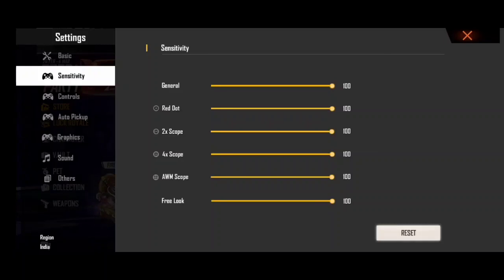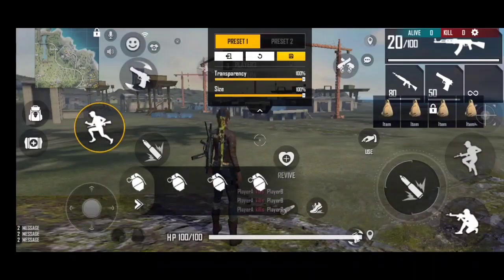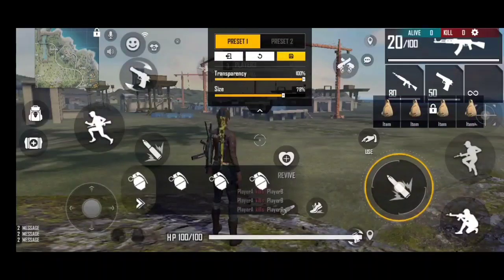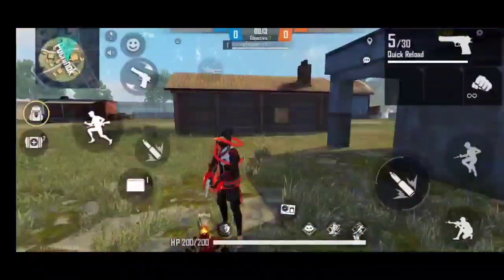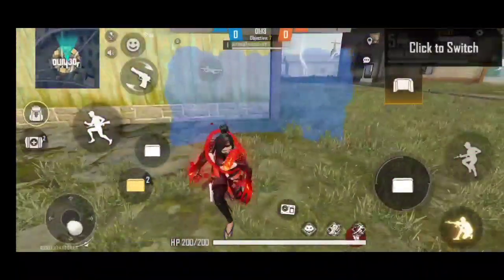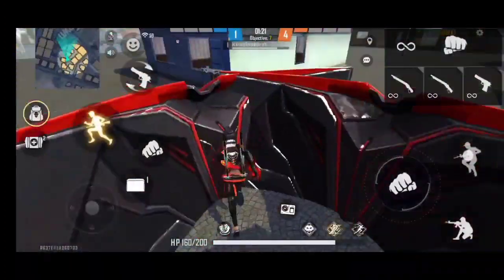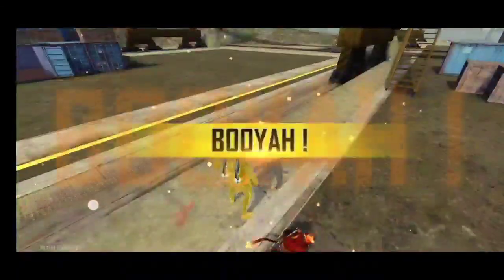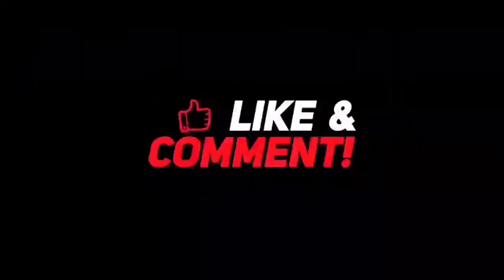How To Put 360 Gloo Wall in Free Fire Tamil |How to Put Sit up Gloo Wall Fast in Free Fire in Tamil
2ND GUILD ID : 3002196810